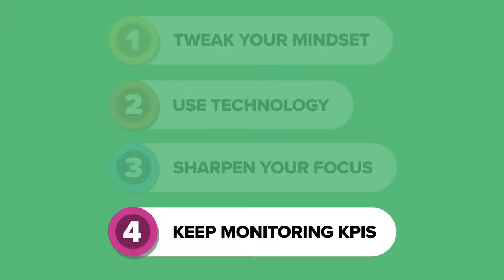Zero-Based Budgeting Defined: The Advantages and Disadvantages of ZBB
Zero-based budgeting (ZBB), a method that starts each budgeting period with a completely blank slate, is experiencing a resurgence. We address how to implement it and common pitfalls to avoid.